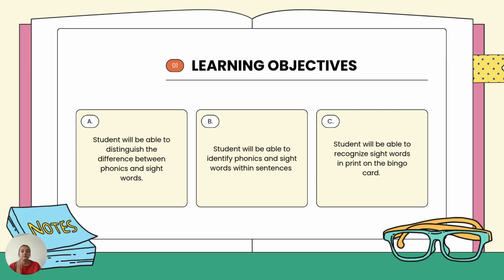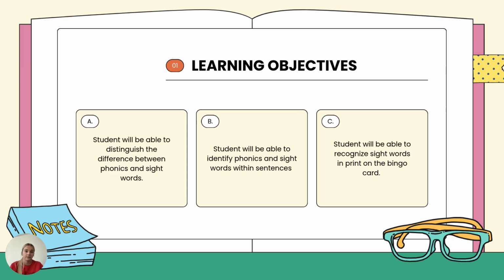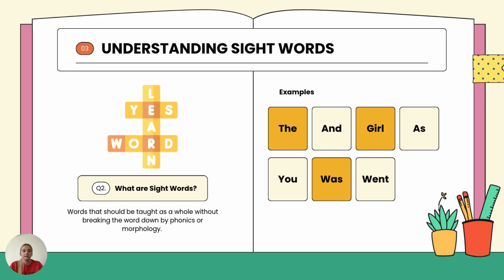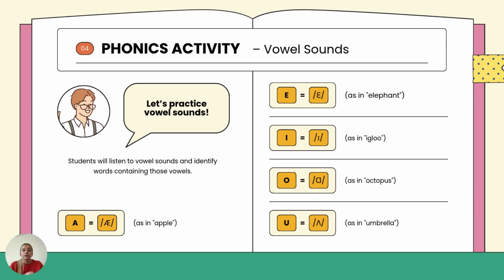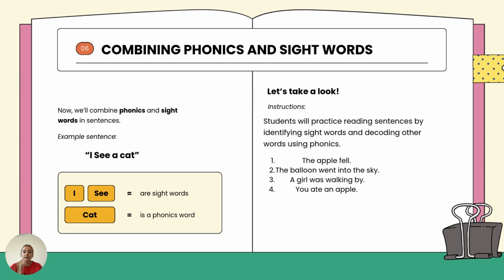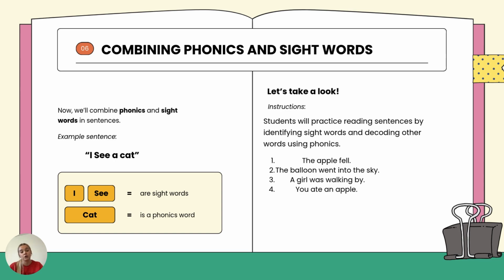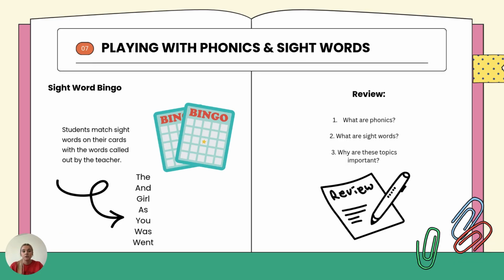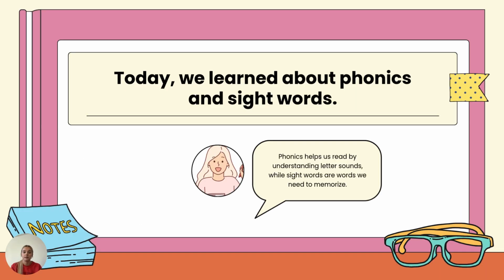Word Analysis Lesson